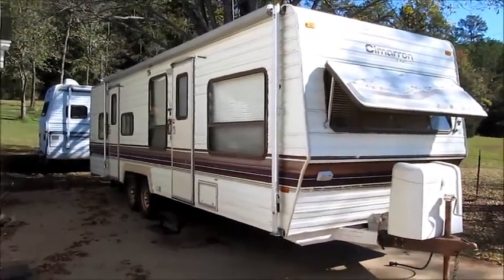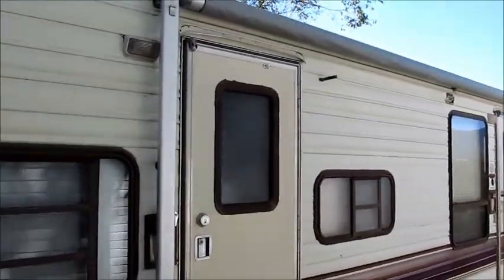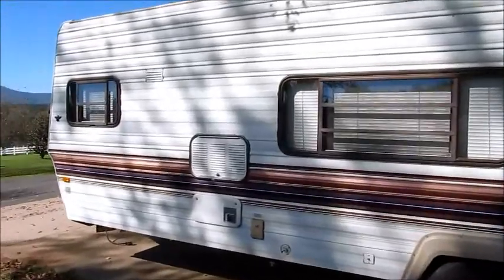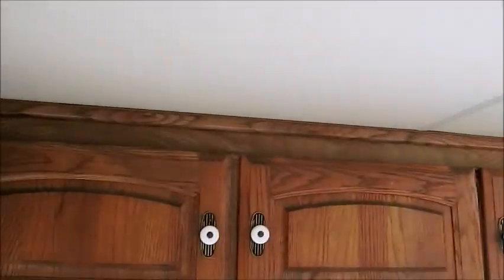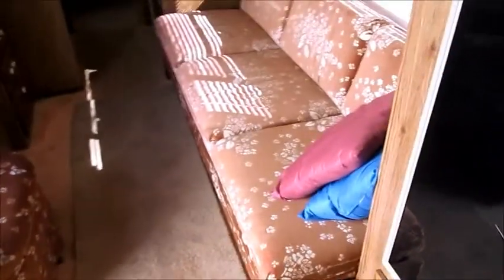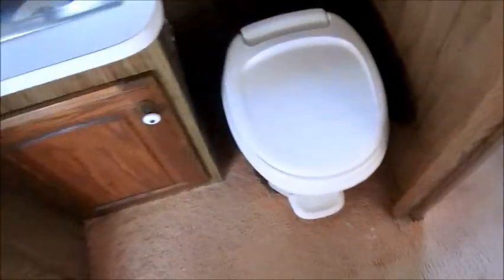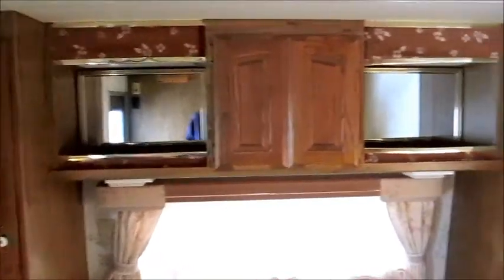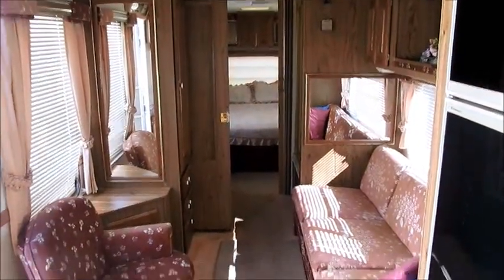SOLD 1988 Fleetwood Cimeron